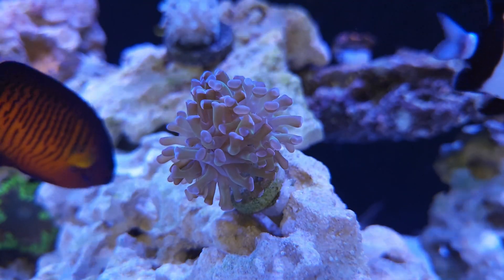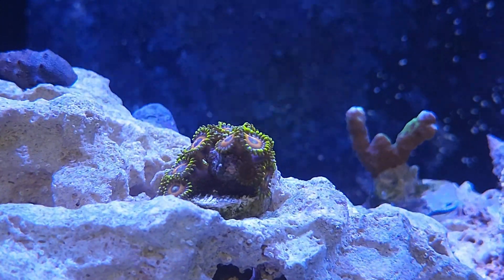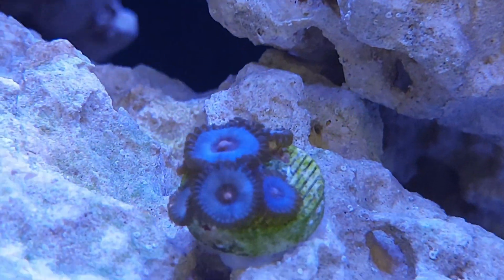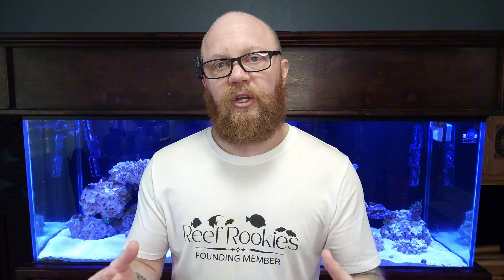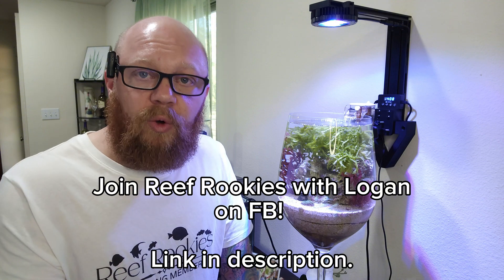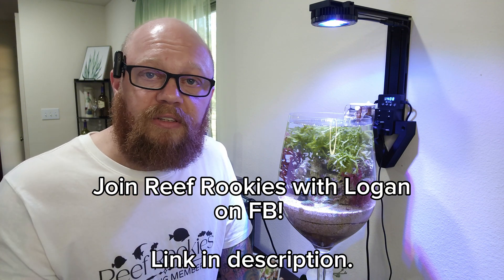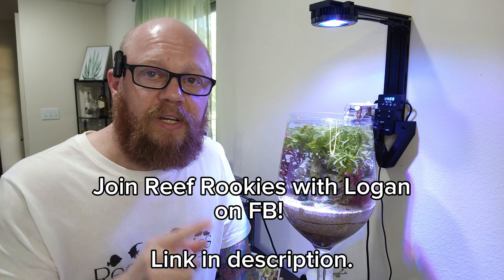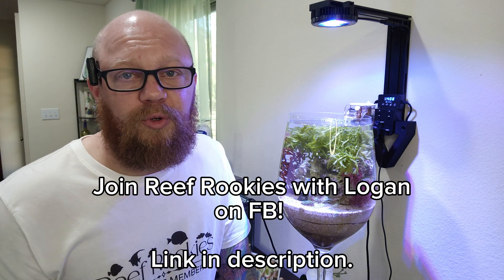Reef Tank water parameters and balance!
🐠 Saltwater water parameter balance is VASTLY UNDERRATED!  Keeping the parameters not only in range, but in balance as well, is one of the most important things we can do to our reef tanks 🐠

🌐 Join Our Reef Community!

## 🛒 Reef Tank Essentials

### 🧪 Salifert Test Kits:

- **Master Kit for Keeping Corals**

### 🧪 Hanna Test Kits:

- **Phosphates, Calcium, Magnesium, Salinity**
- **Nitrite ULR**

### 💧 Aquatic Life RODI Filter:

- **RODI Filter**

## 📊 Parameter Ranges for Reef Tanks:

- **Ammonia**: 0 ppm
- **Nitrites**: 0 ppm
- **Nitrates**: 1 to 20 ppm (I prefer 5-10 ppm)
- **pH**: 7.8 to 8.4
- **Phosphates**: 0.01 to 0.20 ppm (dependent on Nitrates; try to maintain a 1P:100N ratio)
- **Calcium**: 380 to 500 ppm
- **Magnesium**: 1350 to 1700 ppm
- **Alkalinity**: 8 to 12 dKH

If you found this video helpful, please **like**, **comment**, and **share**! 😊